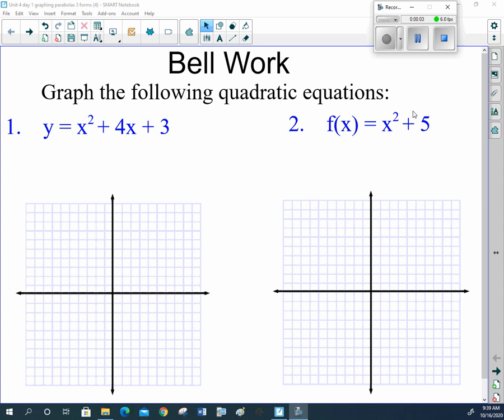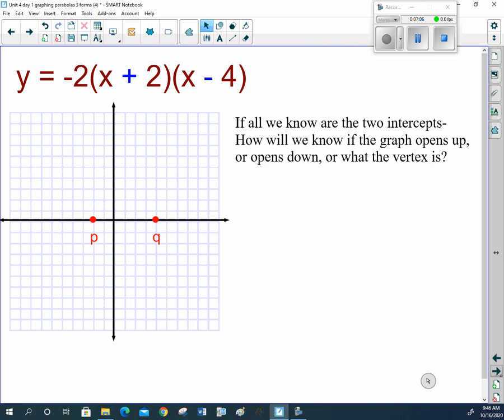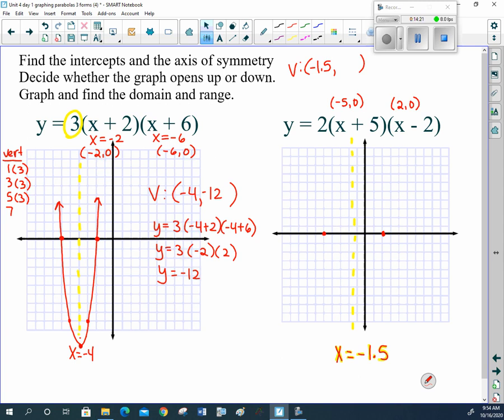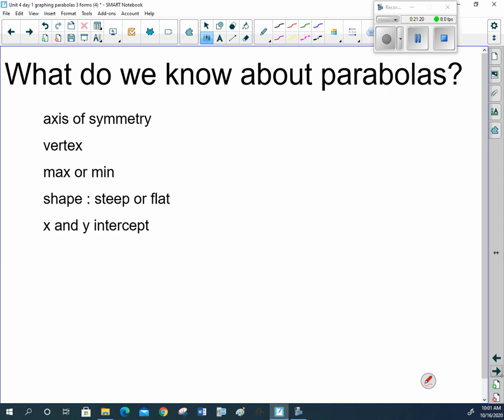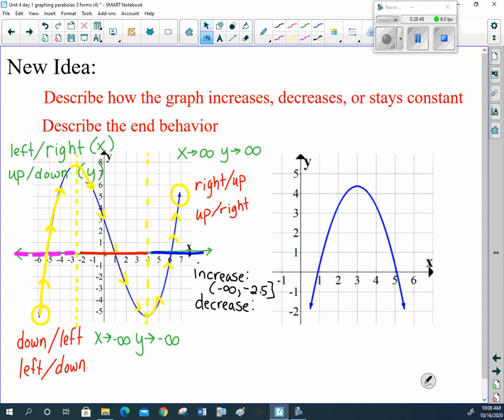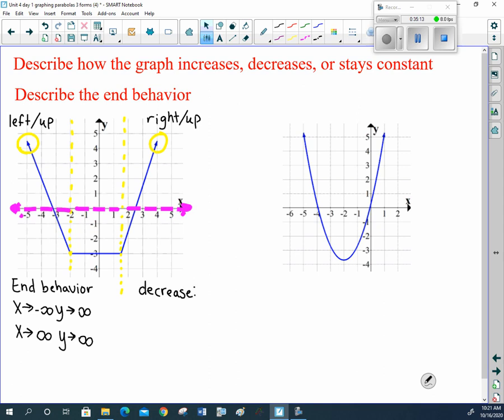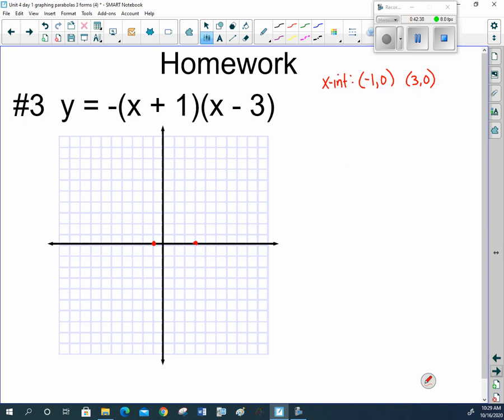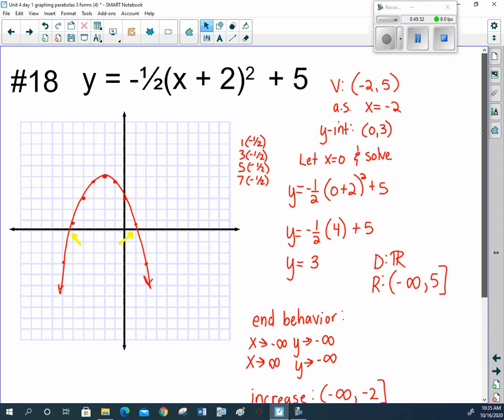HM2 4 1 graphing 3 forms of quadratic